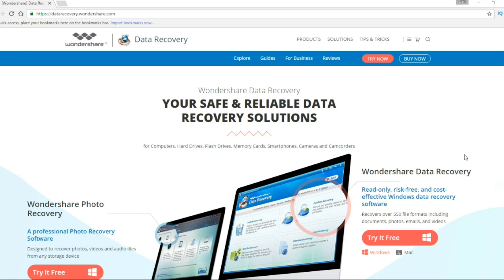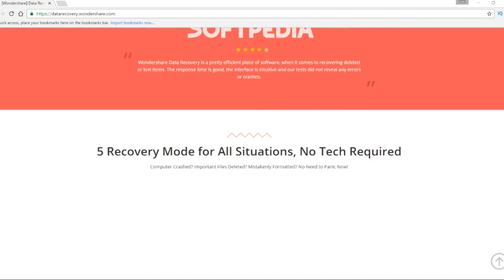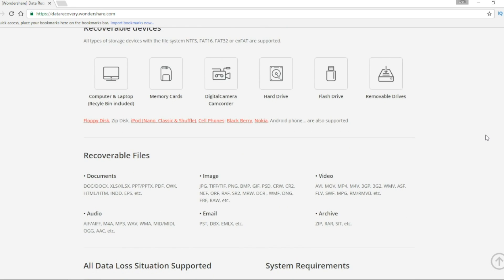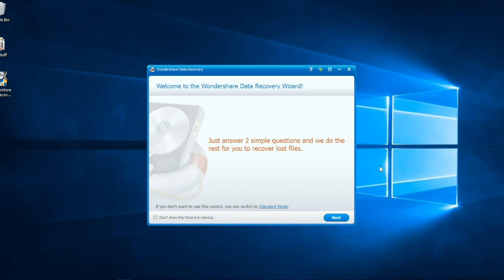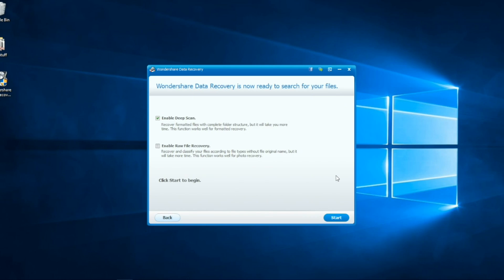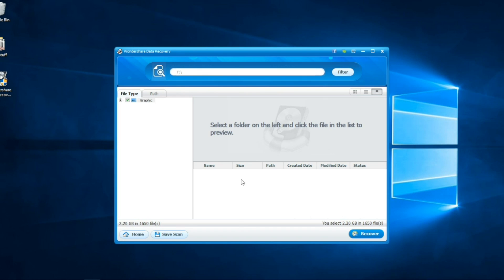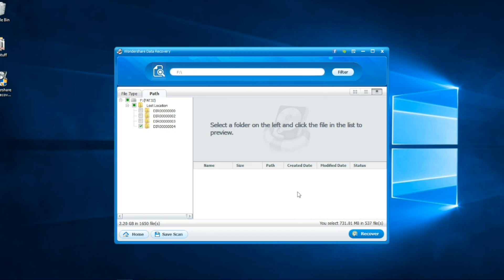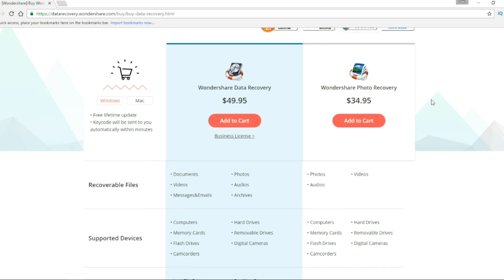Wondershare Data Recovery - How to Recover Deleted Photos from Android SD Card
In this video I will show you how to recover deleted photos from Android SD card with Wondershare Data Recovery,  the best tool to recover your lost files.